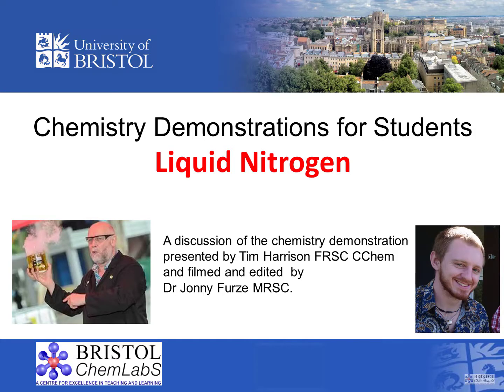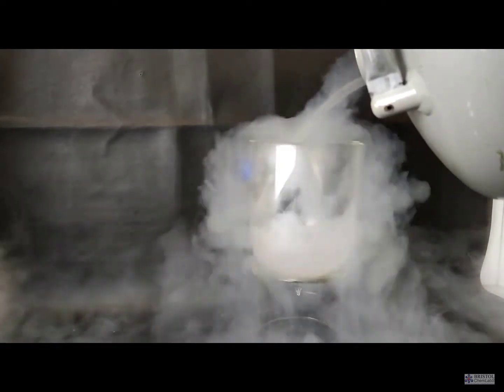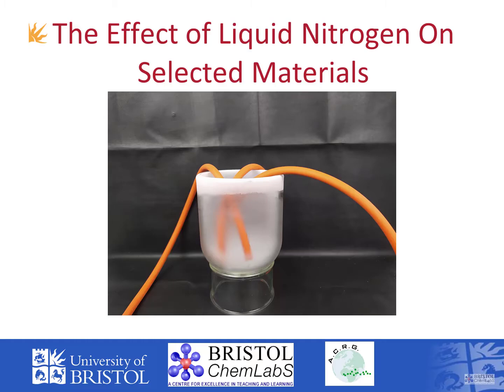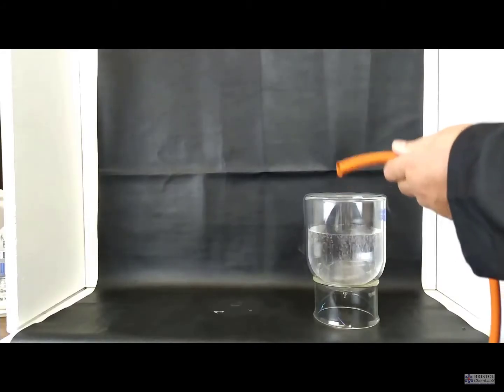Student Demonstrations - Liquid Nitrogen Medley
A demonstration for students showing how liquid nitrogen can be used to demonstrate a range of physical property changes (solids, liquids, and gases)